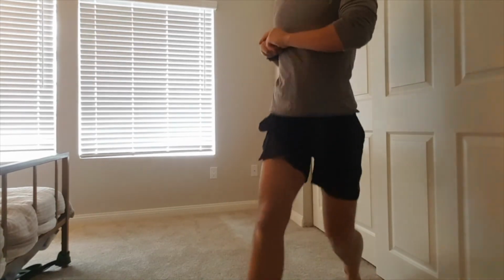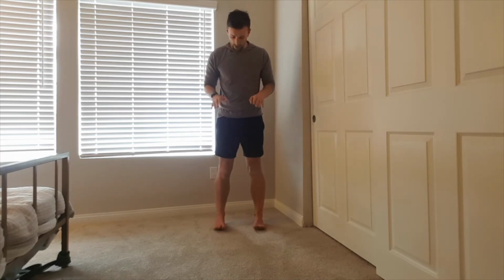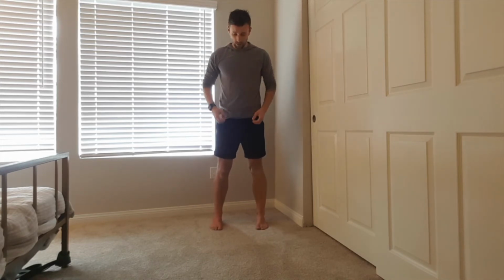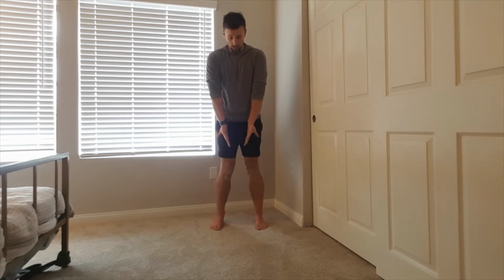A Beginner's Guide to a Perfect Squat: How to Squat Properly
Squats are a common exercise with many variations. Interestingly, there are also a broad spectrum of opinion as to what the "best" way to squat should be. However, our anatomy and physiology prefer one simple method, which we cover in today's video.

If you've never felt comfortable squatting or have done so for years and would like a refresher, we discuss how to best use your physiology to complete the perfect squat for you.

Take note of how easy this feels to do and come back later as we go through ways to improve any mobility issues you may encounter along the way!

- Grant

Power Band:
Lacrosse Ball:
Foam Roller:

About Your Wellness Nerd:
Your Wellness Nerd offers a new perspective on pain, injury, and improving your quality of life based on the work of one really passionate Physical Therapist. Grant is a HUGE nerd about optimizing human function and performance and hopes to provide the "a ha!" moment you didn't realize you were looking for.

📝 - Visit the Your Wellness Nerd website for more in-depth information on these topics